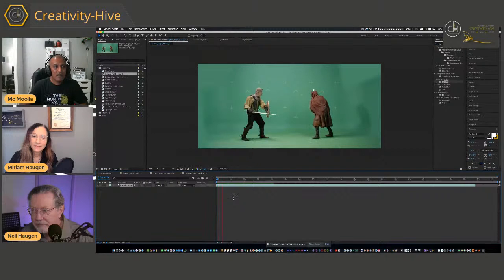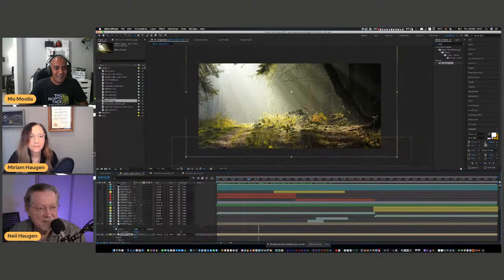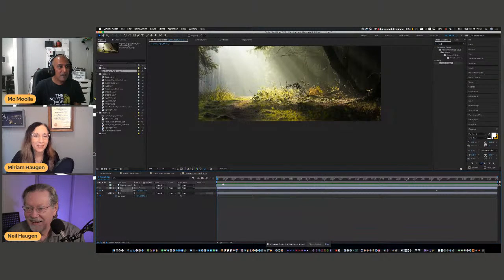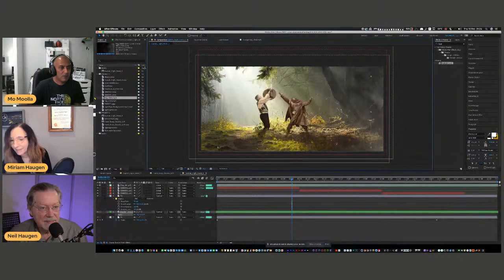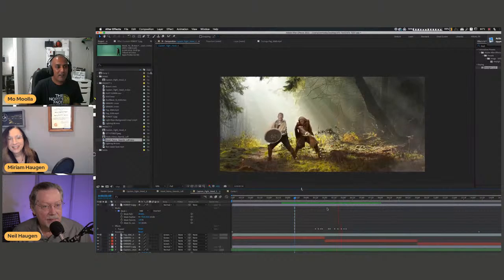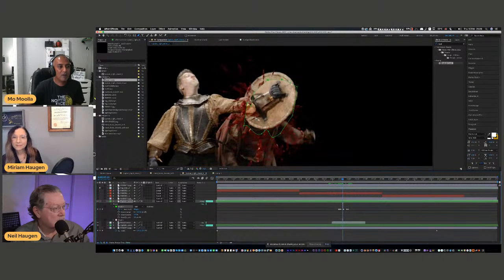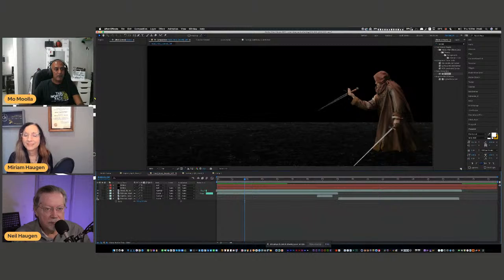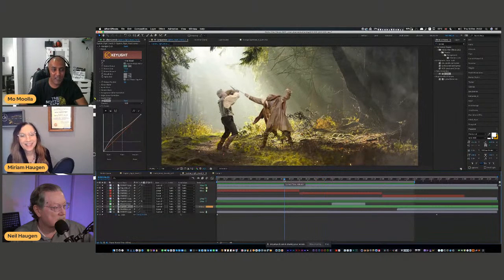Intro to Visual FX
Mo is going to share some great tips to jazz up your videos. The fun part of going LIVE is you never know what is going to happen. like the power going out 30 minutes before you are ready to go LIVE! Mo has such great info. Really looking forward to this one!